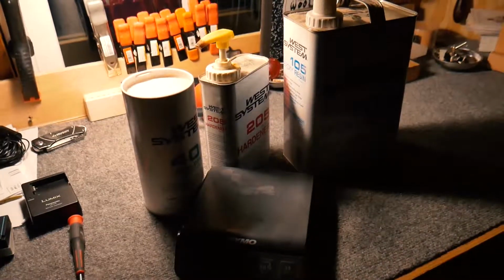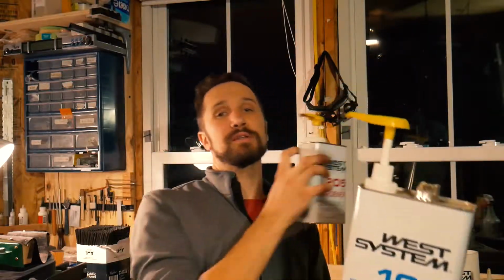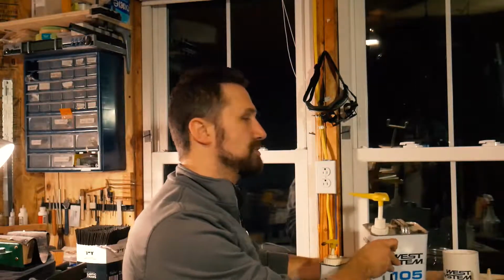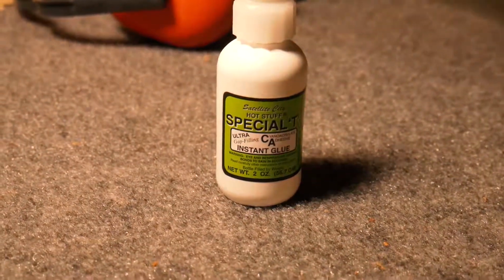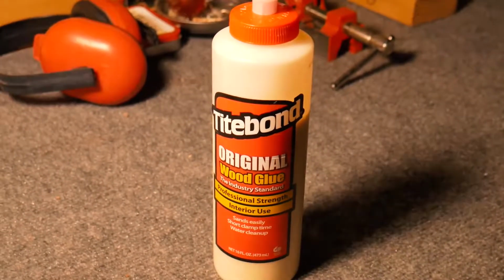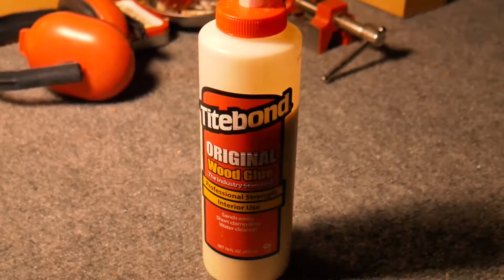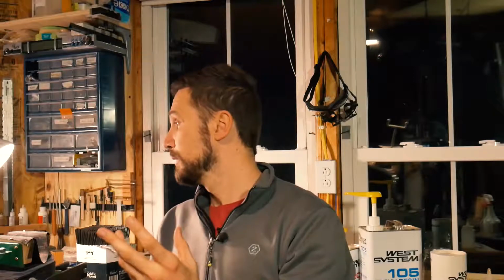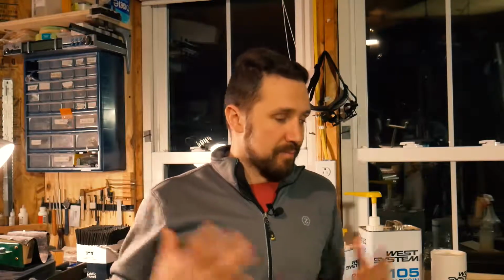The 4 main types of glue I use in lutherie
A lot of people have asked me what glue I prefer in my practice. I actually use predominately 4 types of adhesive for various functions and applications.
Here I do a very brief (as brief as a conversation about glue can be) overview of those glues and what I use them for.